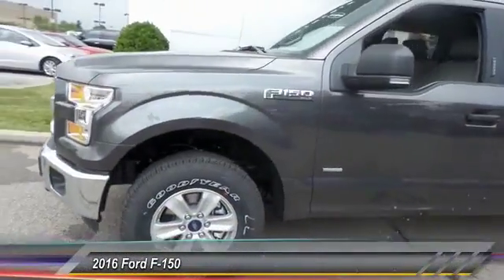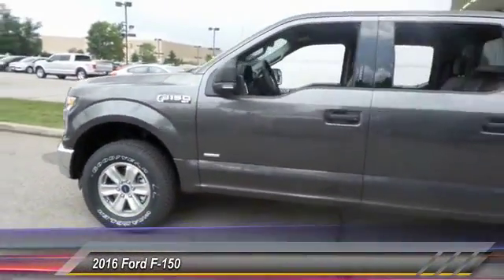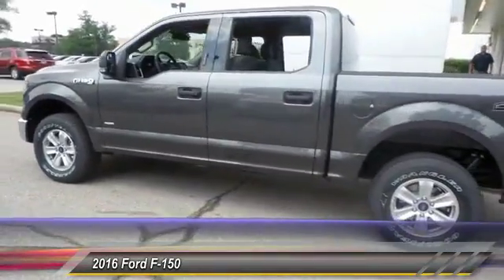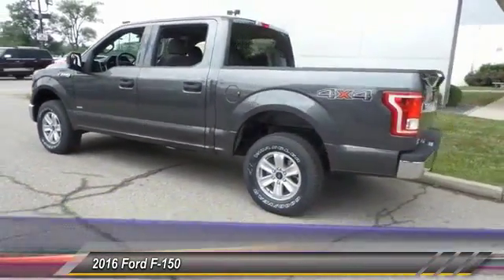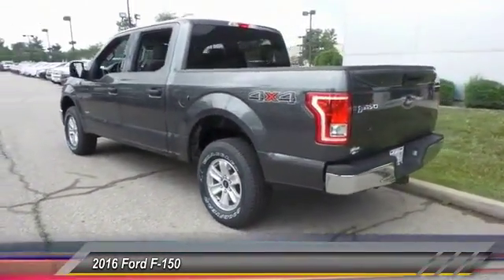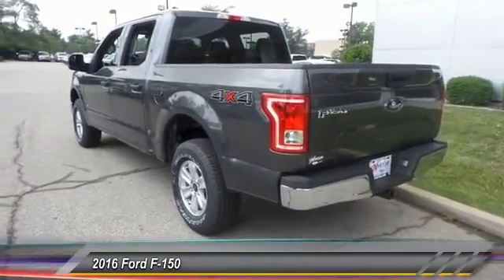2016 Ford F-150 Louisville KY 34165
Oxmoor Ford
100 Oxmoor Lane

Price includes: $500 - Ford Credit Retail Bonus Cash. Exp. 10/03, $500 - Retail Bonus Cash. Exp. 10/03, $300 - EcoBoost BONUS Cash. Exp. 10/03, $2,250 - RETAIL Customer Cash. Exp. 10/03, $1,500 - Bonus Cash. Exp. 10/03